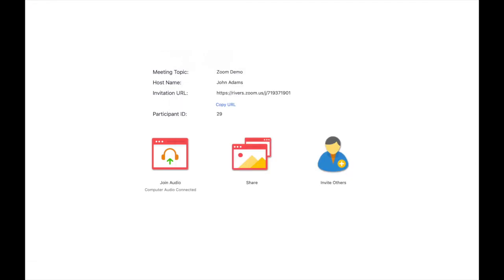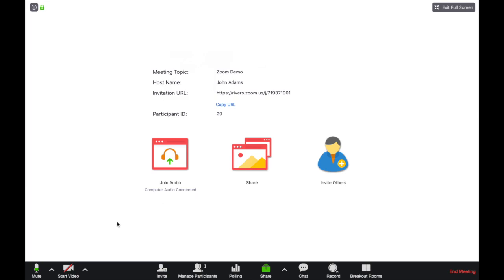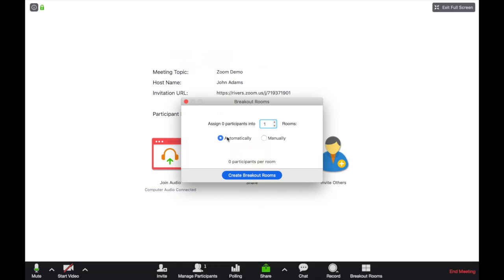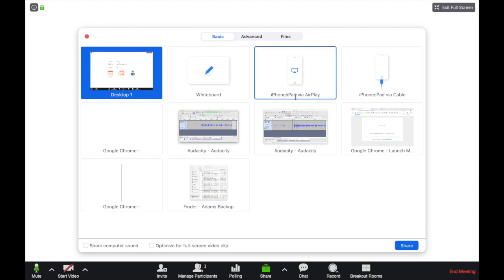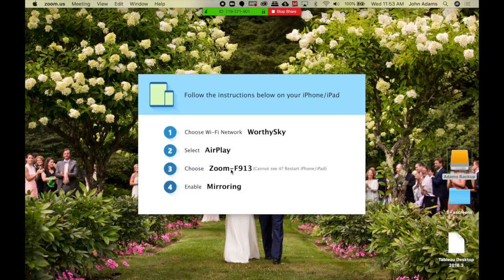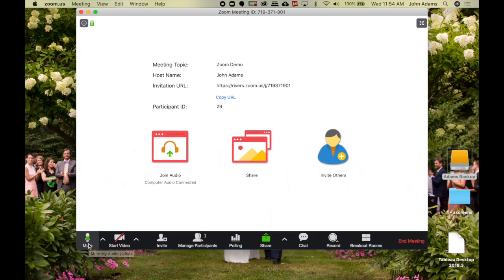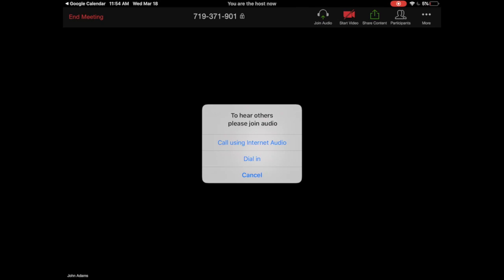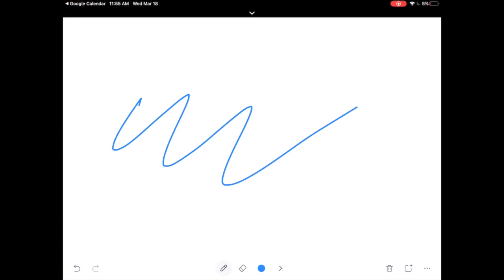Zoom for Rivers Students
Watch this video to learn how to use Zoom during a virutal class.